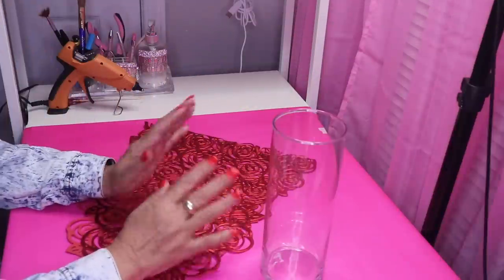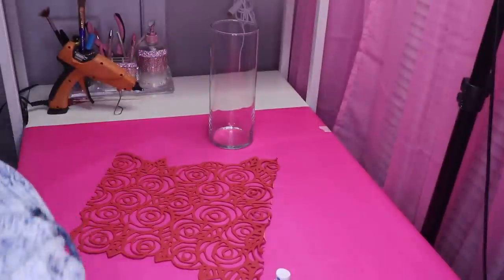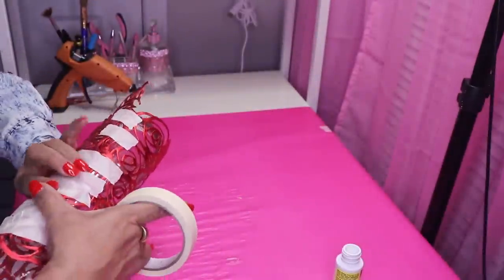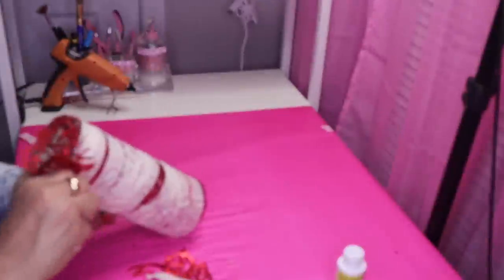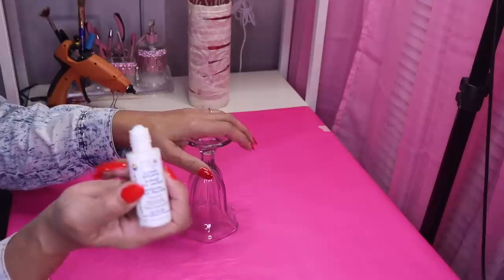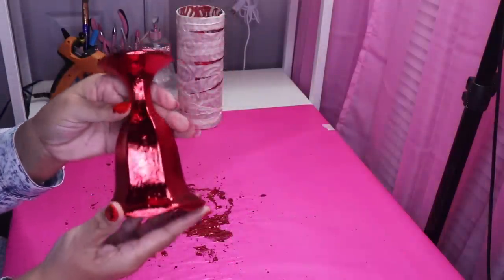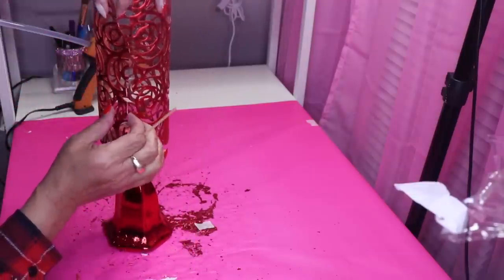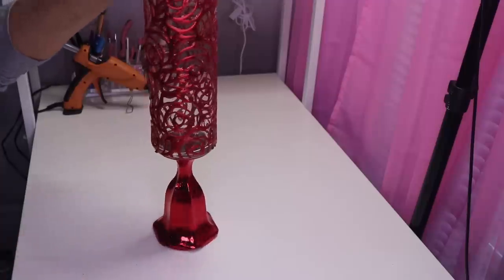DIY DOLLAR TREE VALENTINES DAY CANDLE HOLDER 2023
ITEMS USED IN DIY:
YOU WON'T BELIEVE WHAT SHE USED UNDERNEATH THIS TAPE

Here's another Beautiful, easy and inexpensive Diy for your home, event or gift giving.

HURRICANE VASE - DOLLAR TREE OR THIRFTSTORE
RED ROSE VALENTINES DAY RUNNER - HOBBY LOBBY
SILVER DECORATIVE TRIM
SPRAY ADHEDSIVE - DOLLAR TREE
RED LEAF
SILVER LEAF ADHESIVE
STRING LIGHTS
FIXALL GLUE - DOLLAR TREE
GORILLA GLUE - WALMART